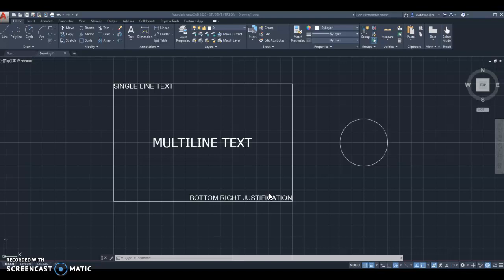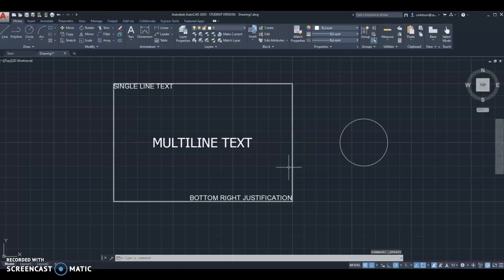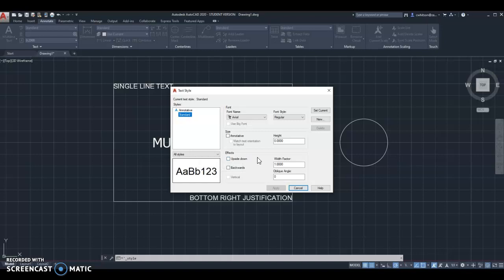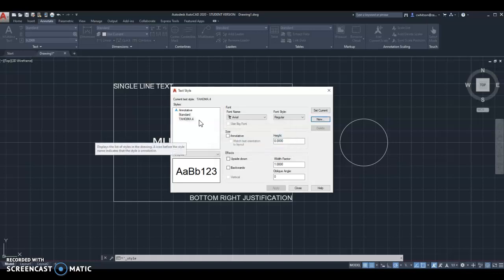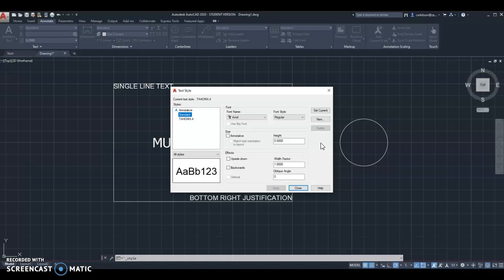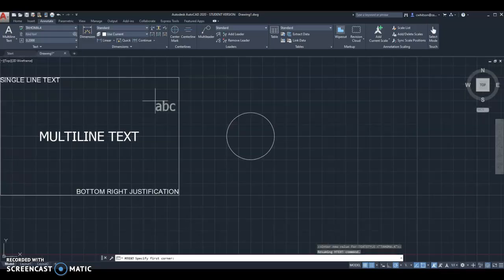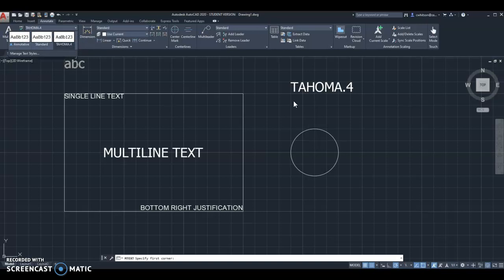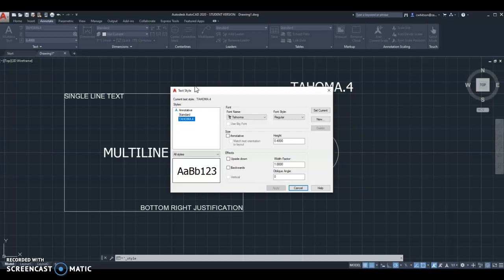Text Styles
MECH 1000